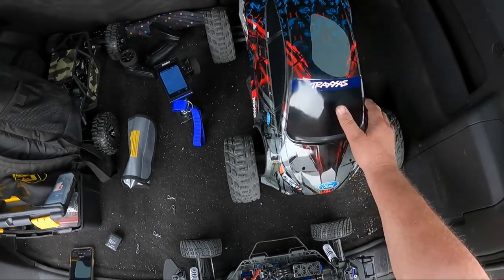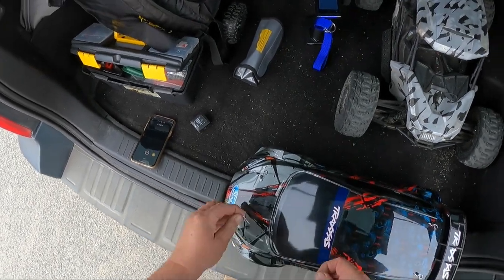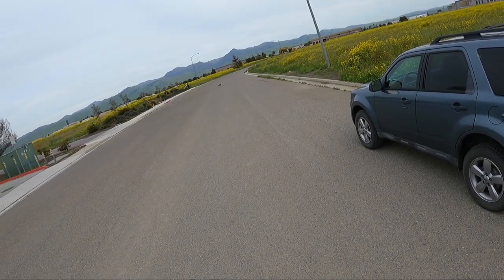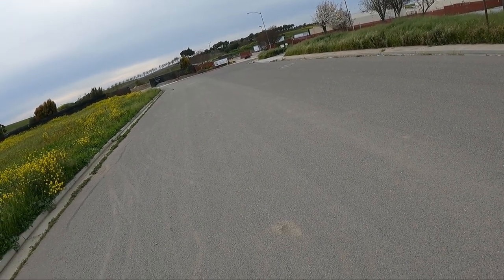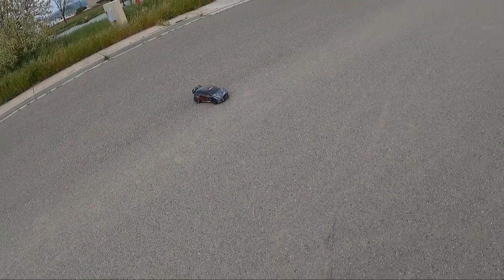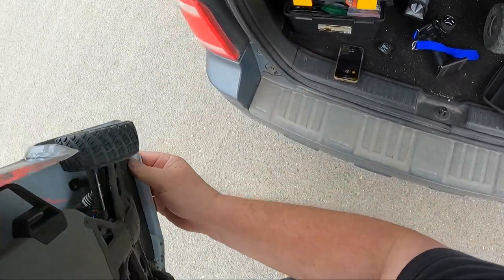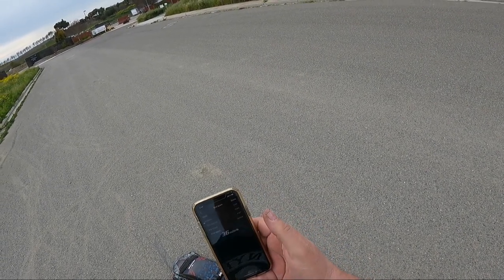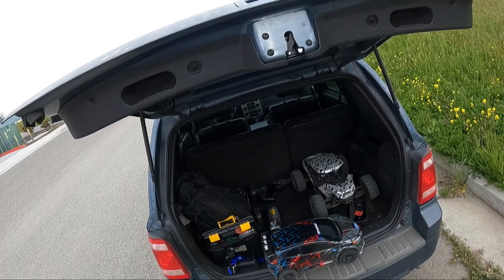Test run with the Traxxas Rally FiestaST 18T/54T 38P 2250kv motor on 3s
Was not very impressed with the speed of the car but it was only on 3s. Next time i will try it on 4s and see if I like the speed. I have lots of 3s batteries so i try to get it to run at a good speed on 3s before I try 4s.